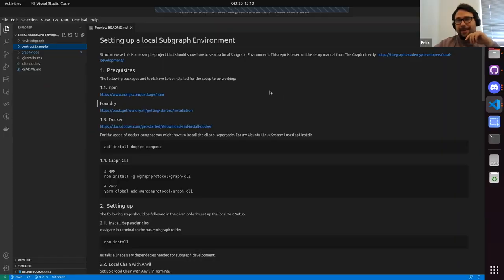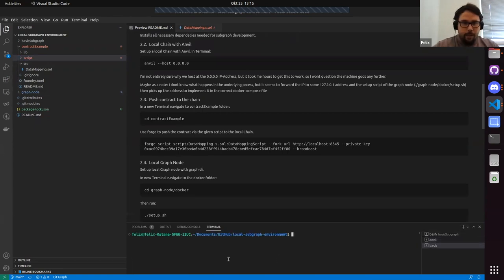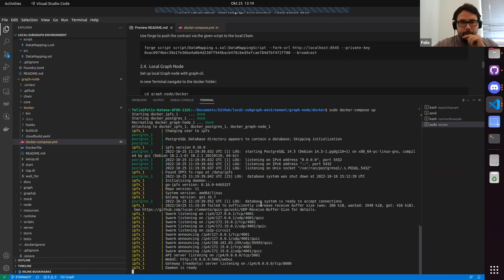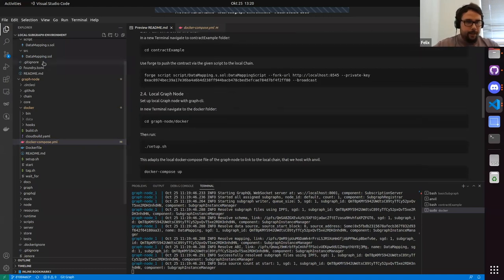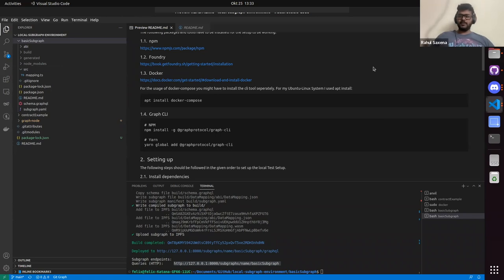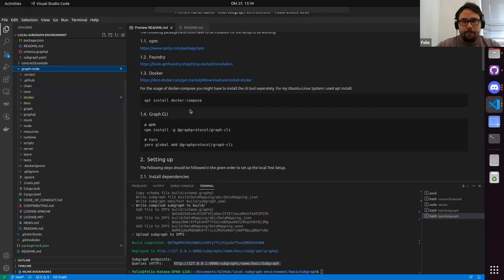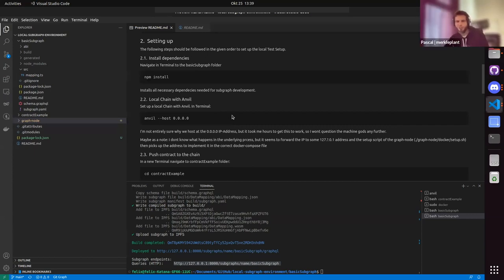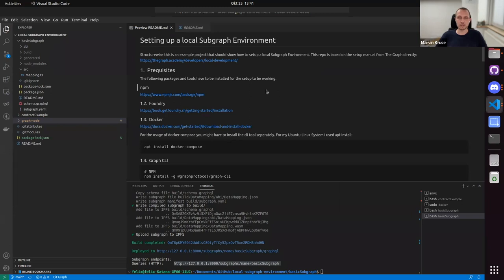Intro to Subgraph-Development - EVM Expeditions #03 - byterocket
Introduction to Subgraph Development, hosted by Felix, for the third episode of our EVM Expeditions series.

Chapters
0:00 Intro
1:59 Prerequisites
2:40 Setup: Node Packages
3:20 Setup: Launch anvil
4:50 Deploying an Example Contract
6:58 Setup: Local Graph Node
11:15 Creating a Subgraph
18:40 Deploying the Subgraph
24:20 Q: Does this work without Docker?
25:38 Q: How much work is it?
28:30 Important considerations on events